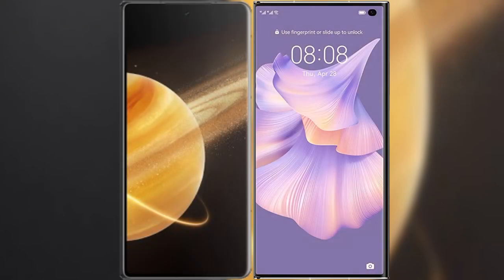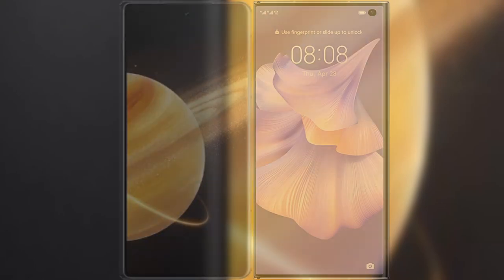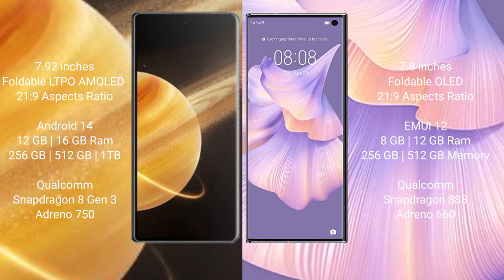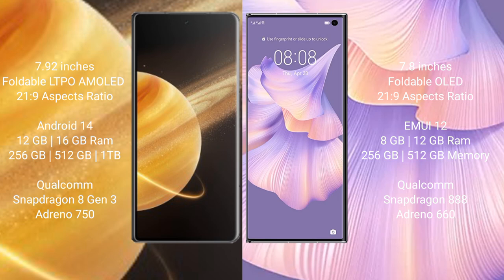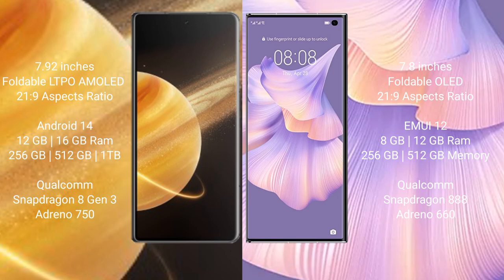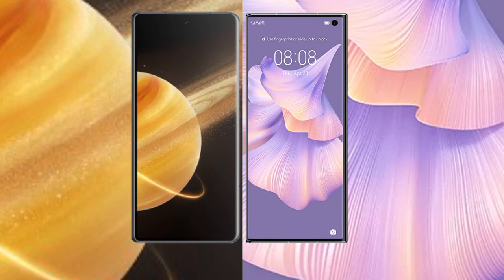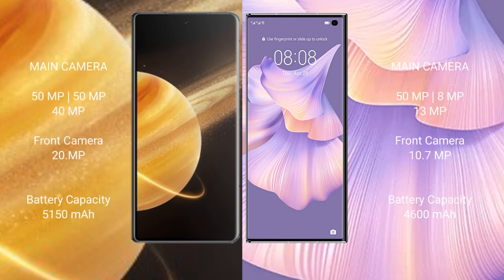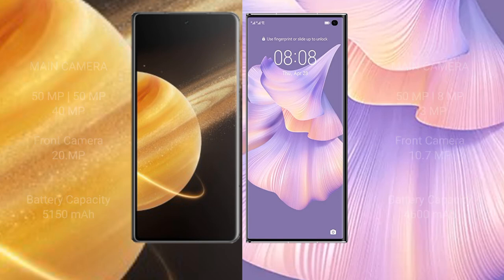Honor Magic V3 vs Huawei Mate Xs 2 Review